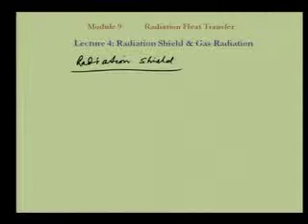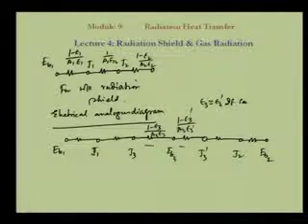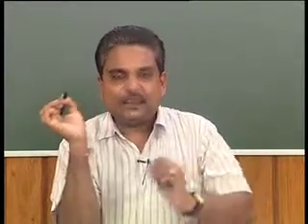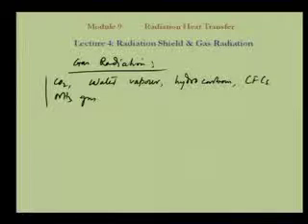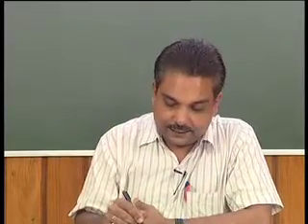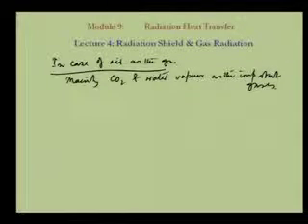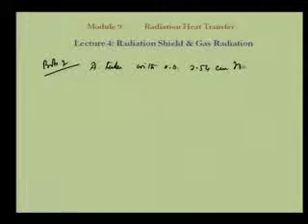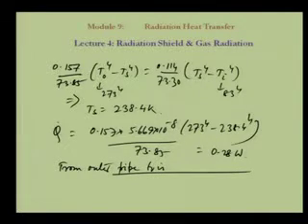Mod-09 Lec-40 Radiation shield and gas radiation